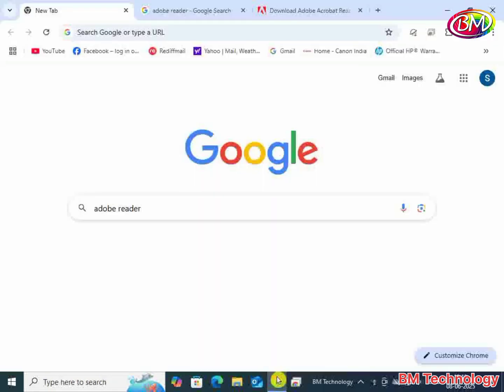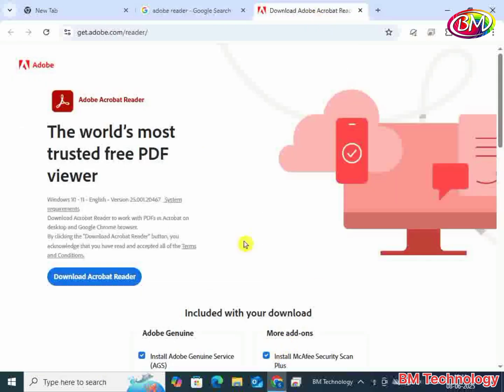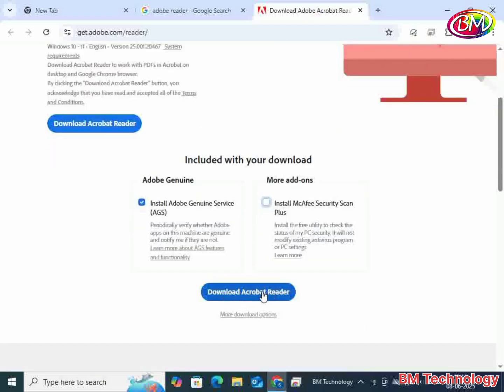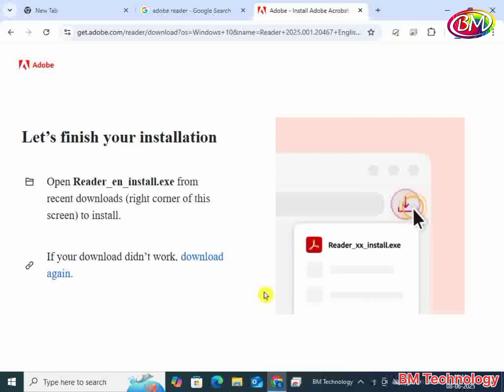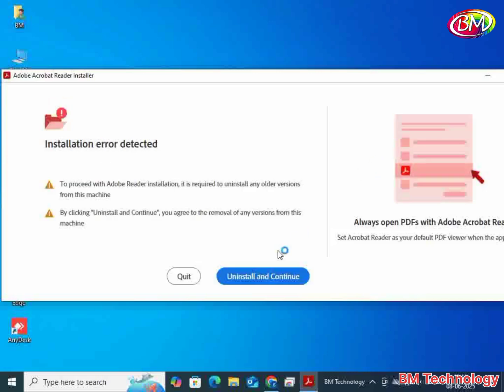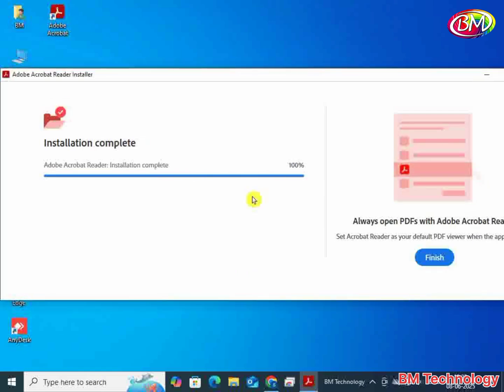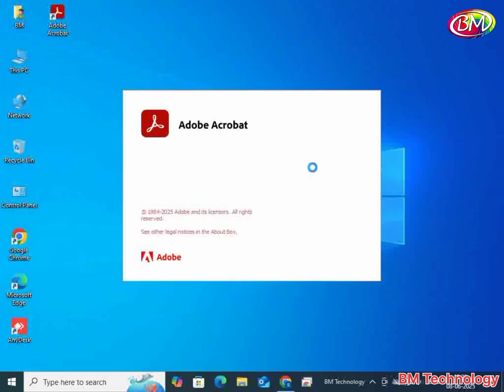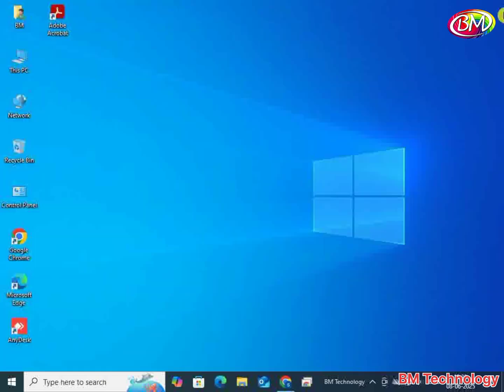How to Install Adobe Acrobat Reader in Windows 10 | Adobe Acrobat Reader Me Kaise Install Kare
How to Install Adobe Acrobat Reader in Windows 10 | Adobe Acrobat Reader Me Kaise Install Kare | @BMTechnologyChannel